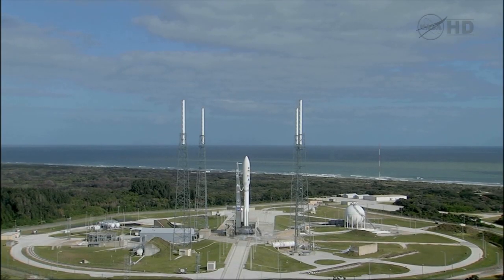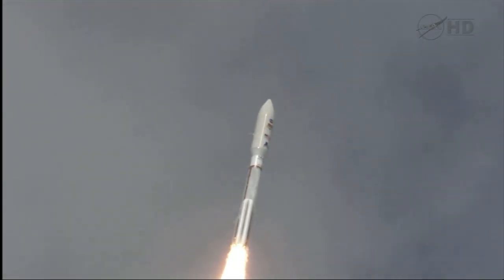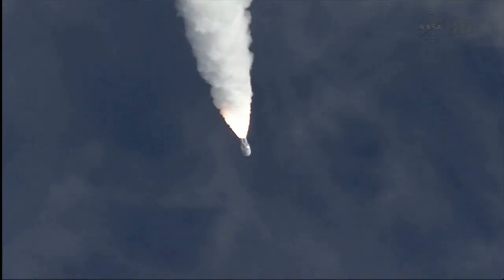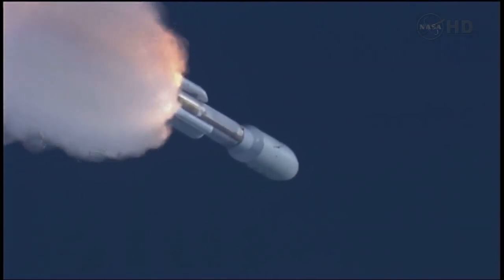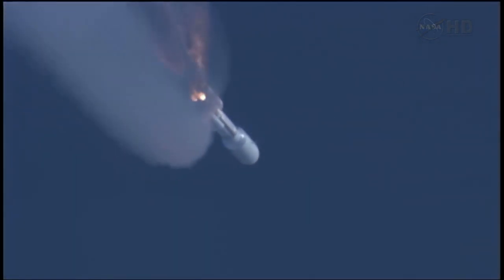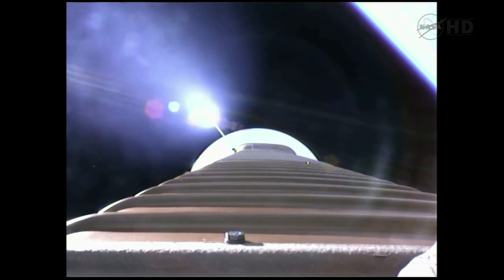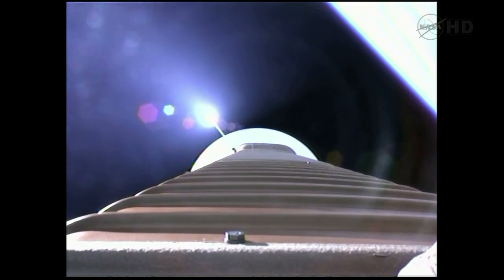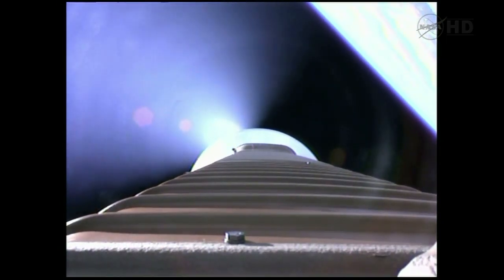Atlas V Lifts Off with MSL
Atlas V roars off the launch pad sending NASA's next Mars rover toward the Red Planet.